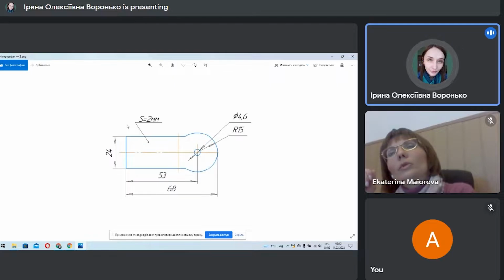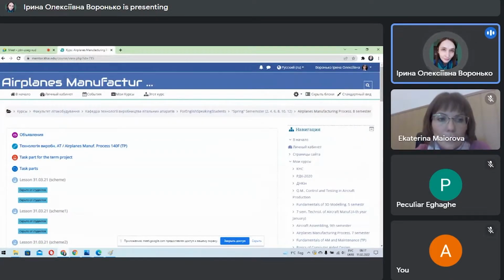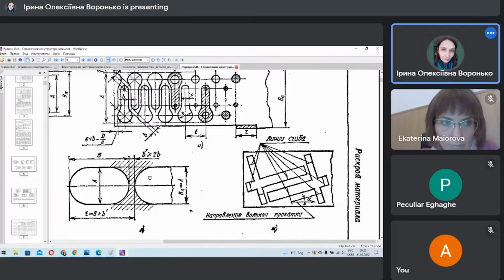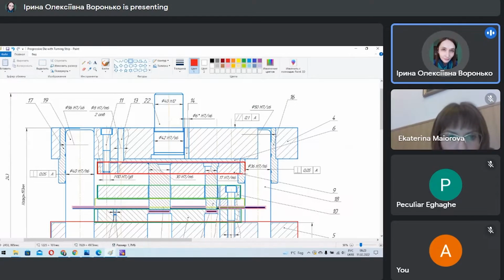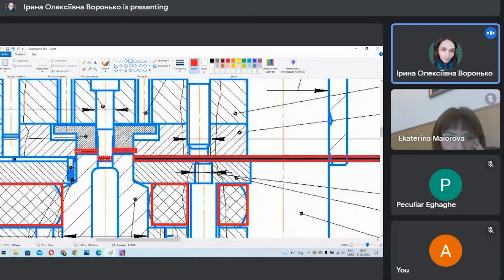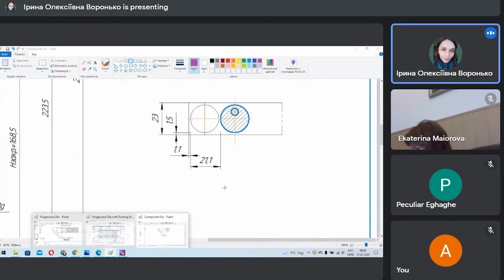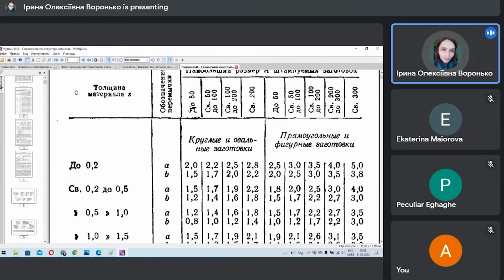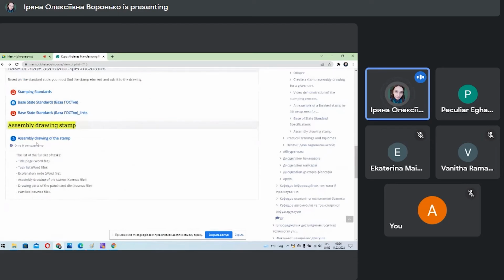Technology of Aircraft Production [IRINA] Introduction to Term Project